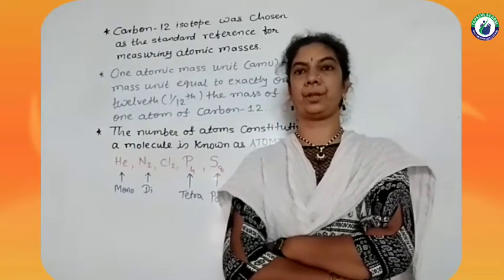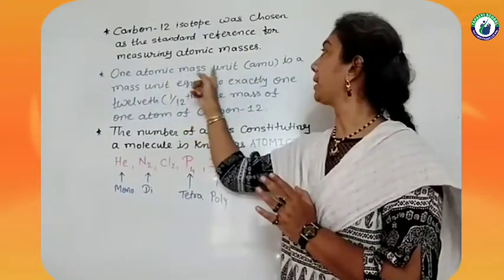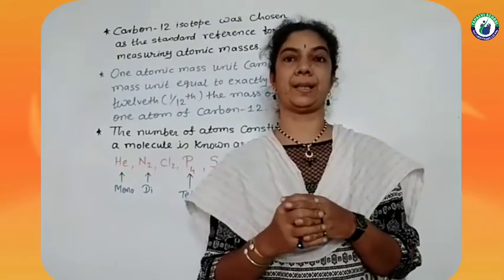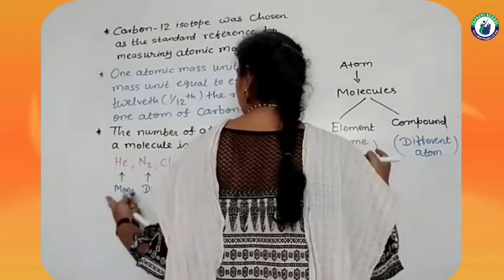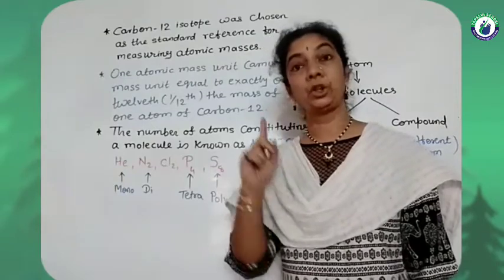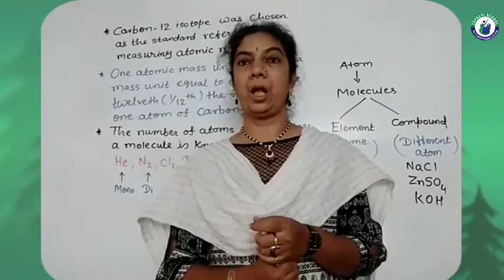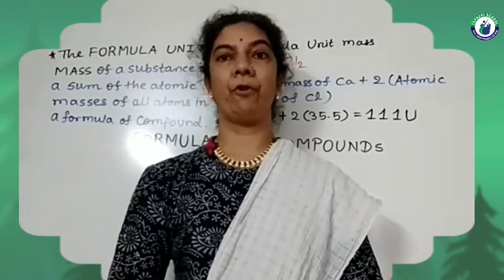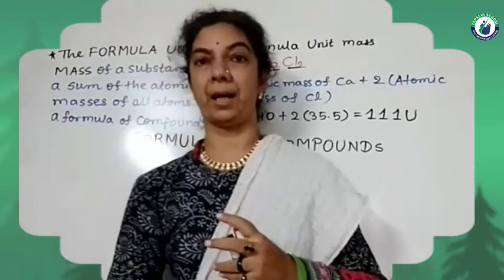STD 9 SCIENCE CH 3 LECTURE 2